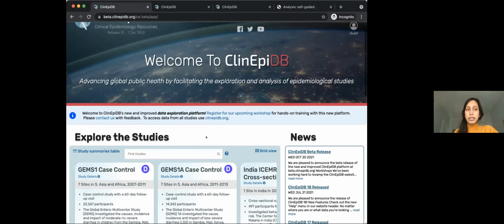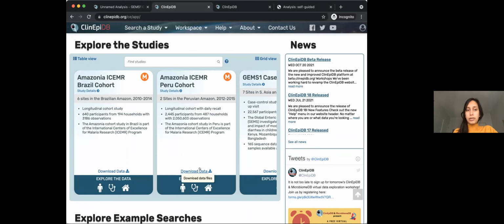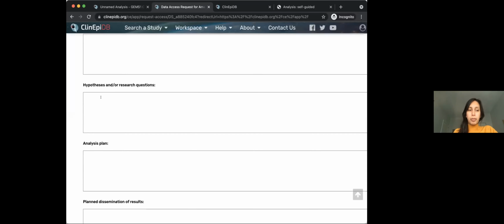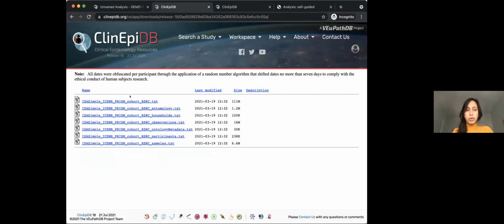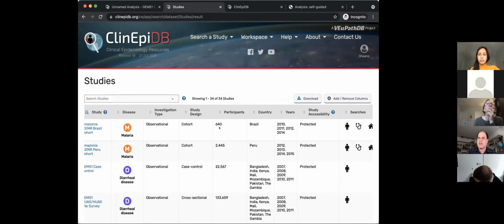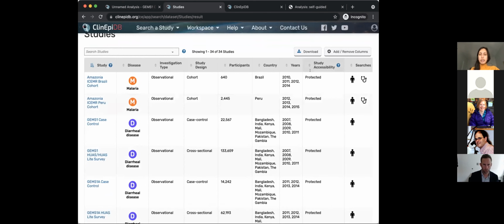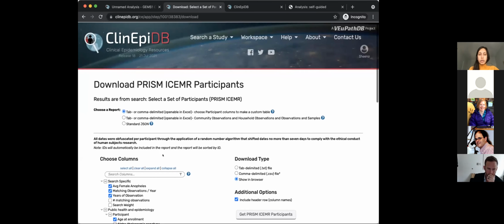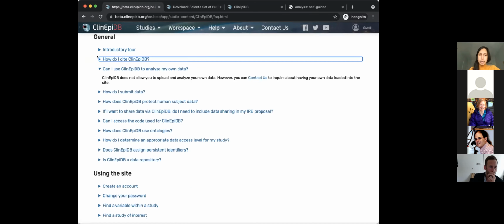Wrap up of ClinEpiDB-MicrobiomeDB workshop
Info about downloading data and helpful links on the ClinEpiDB beta platform.